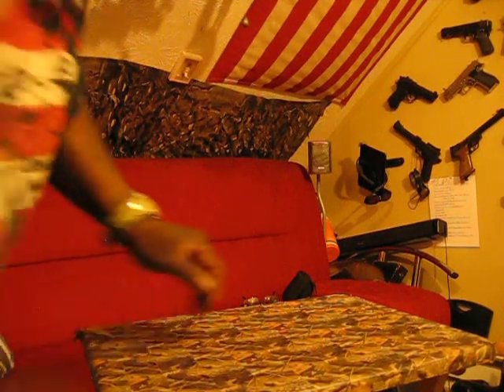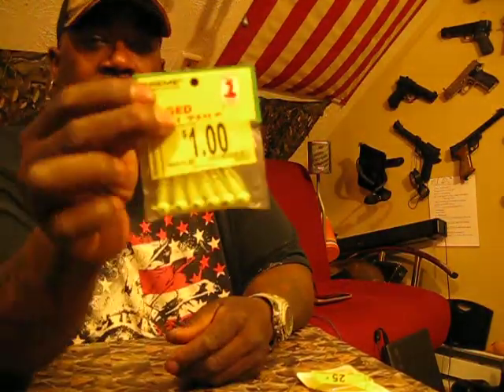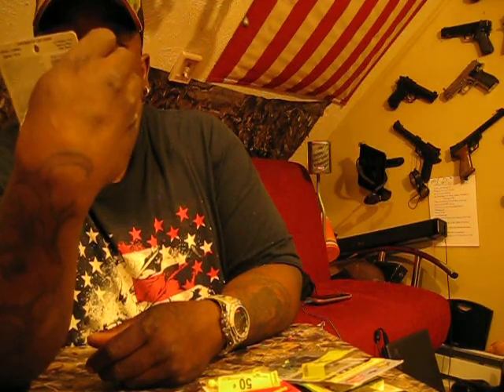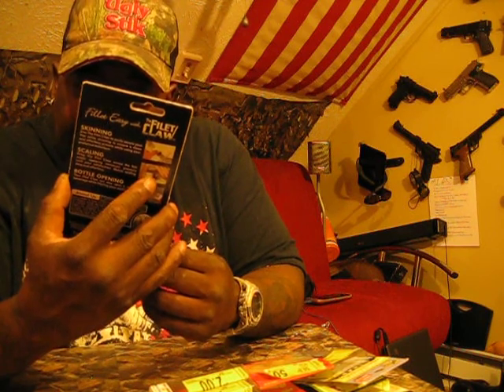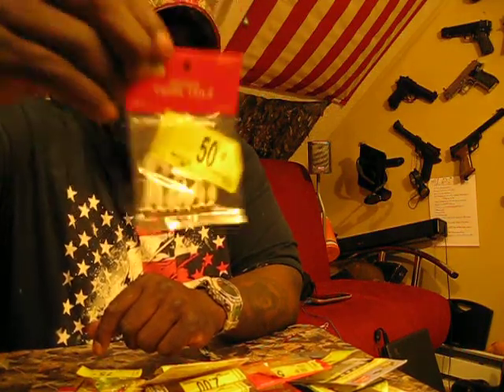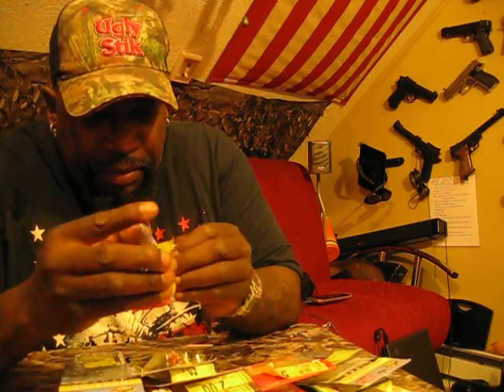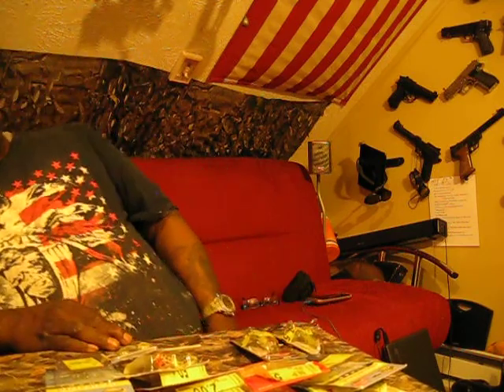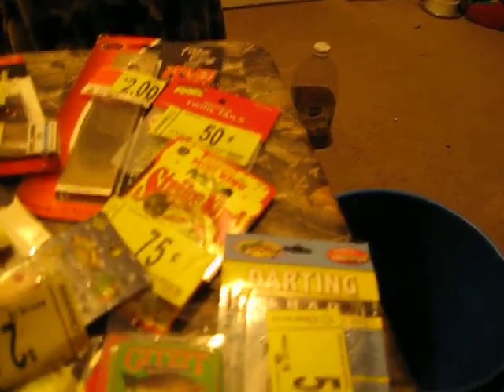Wal-mart spring time fishing clearance